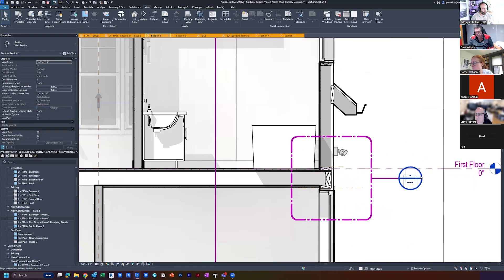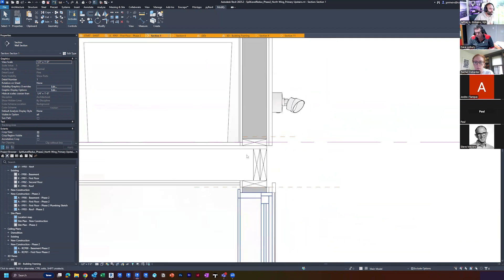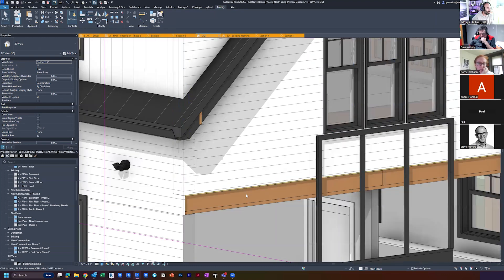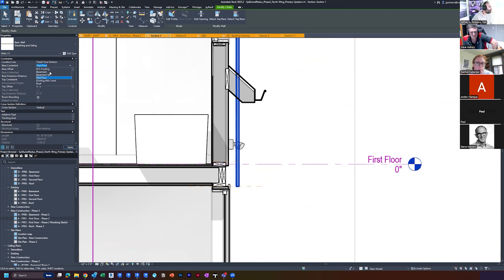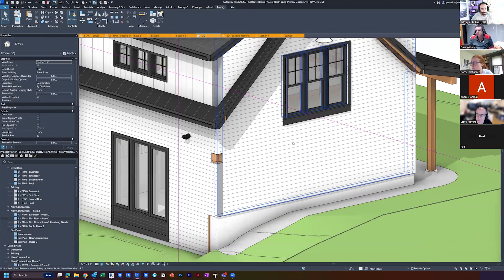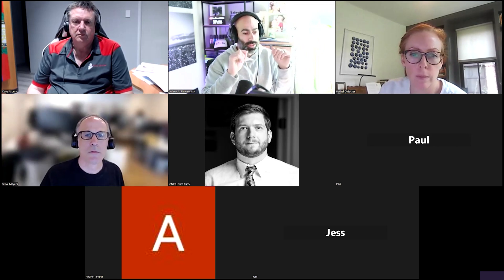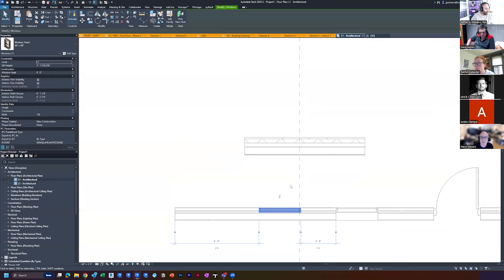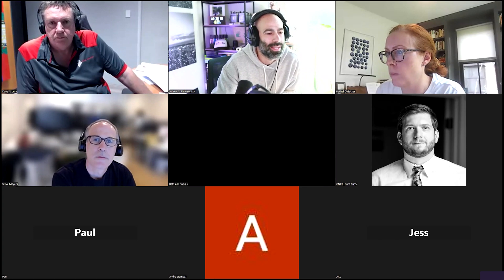Model Where Sheathing / Siding Overlap Rim Joist in Revit (3 Options)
In this Office Hour Session I riff on 3 options to modeling the detail where sheathing and siding overlap a rim board in residential Revit construction...

If you think you would benefit from joining an office hour like this one... Join the BIM After Dark Community today